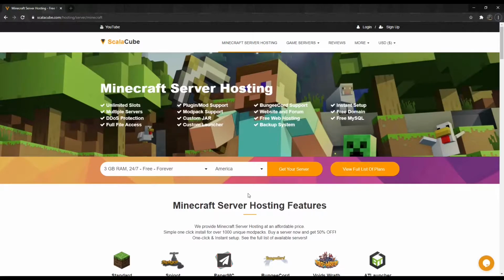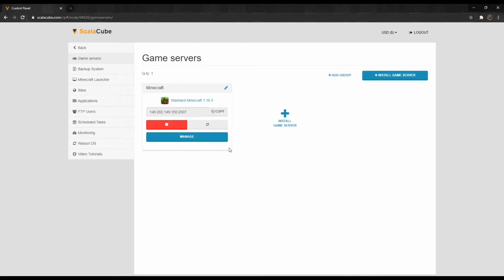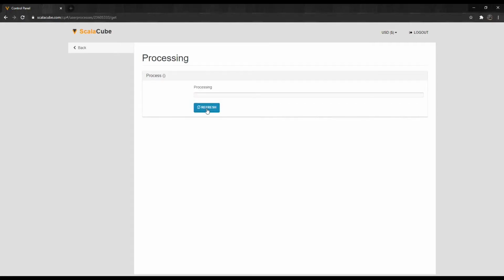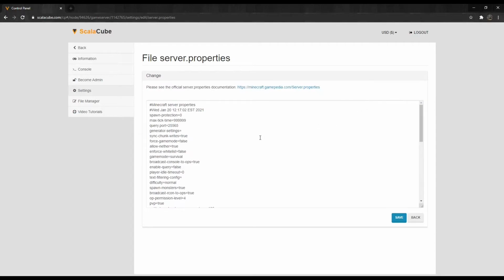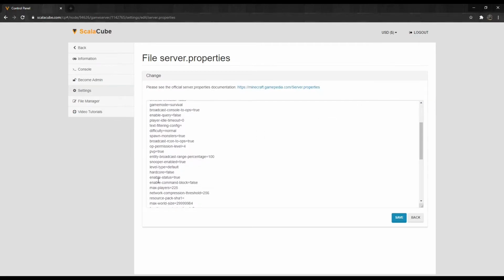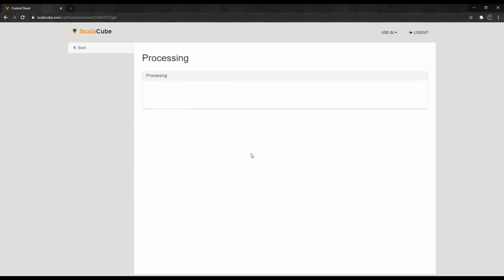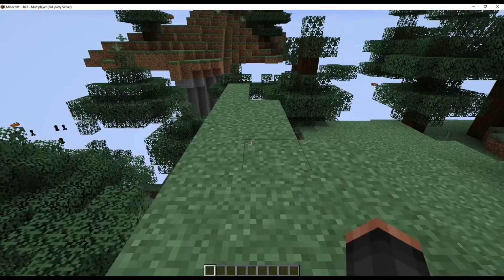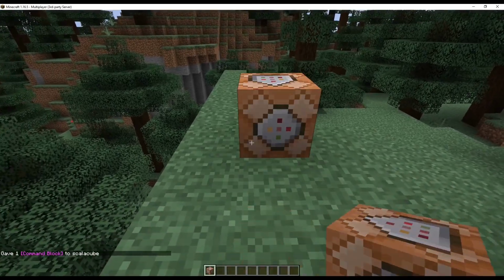How To Enable Command Blocks In Minecraft - Scalacube